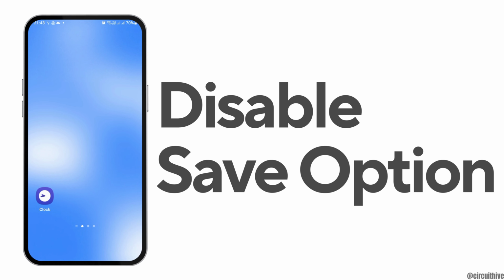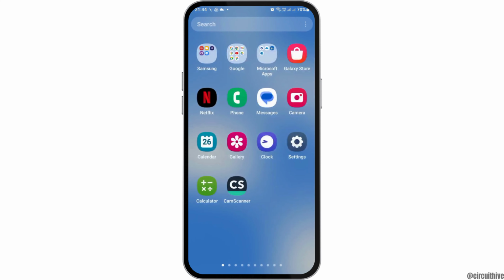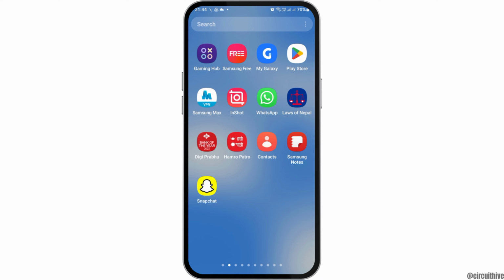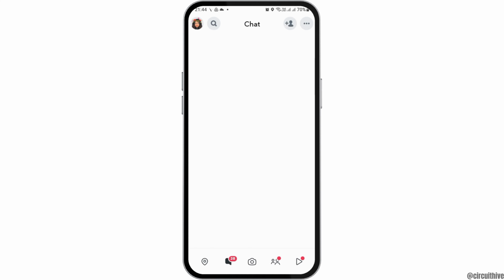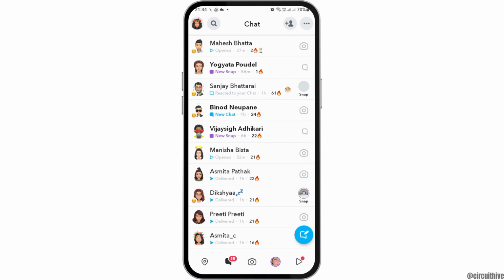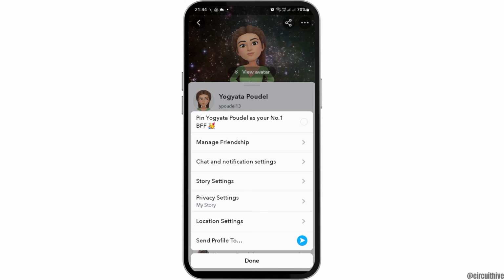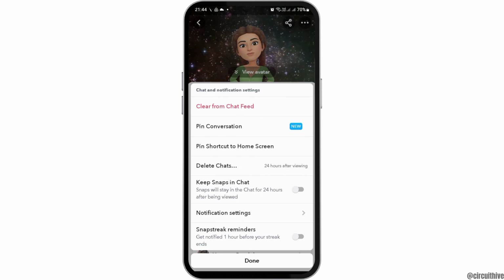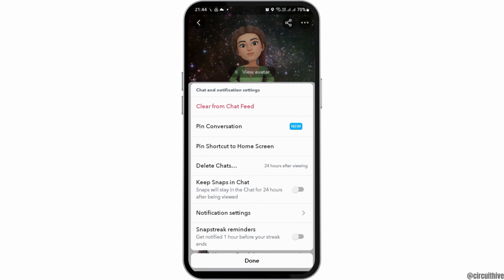How To Disable The Save Option On Snapchat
Learn how to disable or turn off the save option on Snapchat for both iPhone and Android devices with this comprehensive guide. Follow these steps to prevent others from saving your snaps, ensuring your privacy and control over your shared content.

In this guide:
0:00 - Introduction
0:15 - How to Disable the Save Option on Snapchat (iPhone & Android) | Privacy Settings Guide

Discover how to navigate Snapchat's privacy settings to disable the save option for your snaps on both iPhone and Android devices. This guide provides step-by-step instructions to help you customize your privacy preferences and prevent others from saving your snaps without your consent.

Take control of your Snapchat privacy with this guide on disabling the save option in 2024!